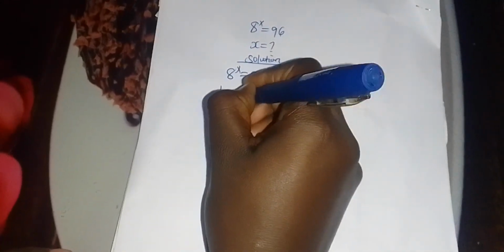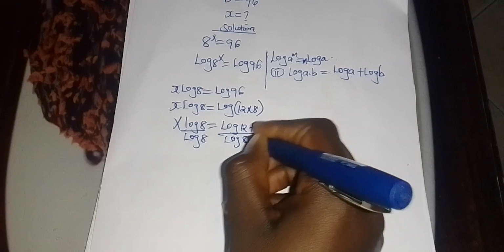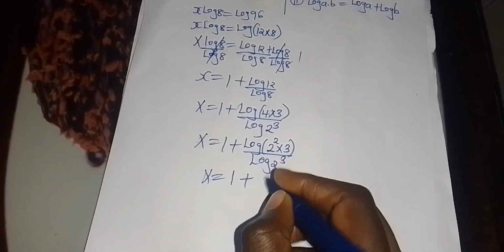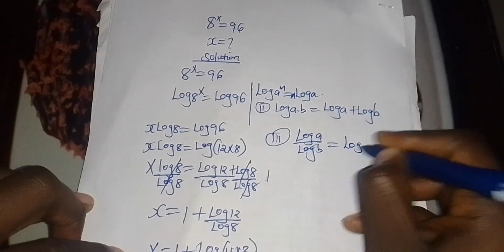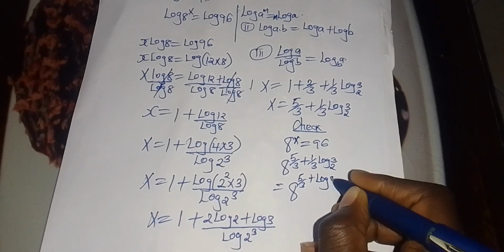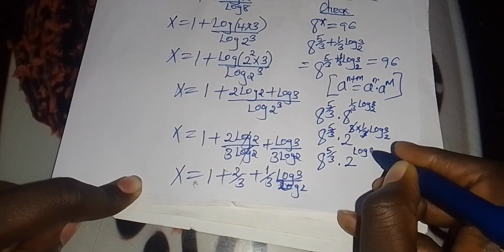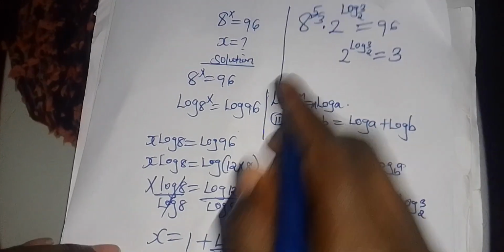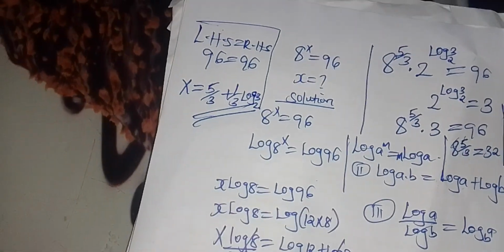Germany|Can you solve this?| Math Olympiad